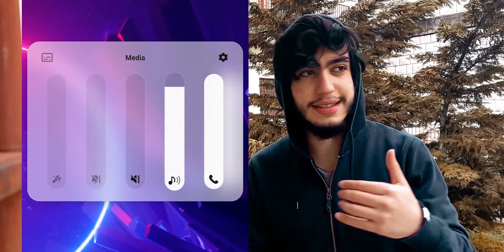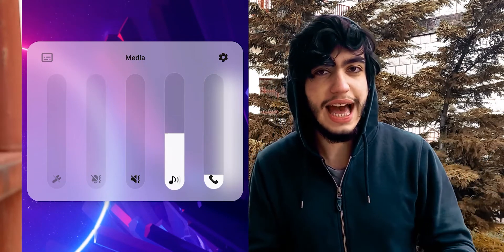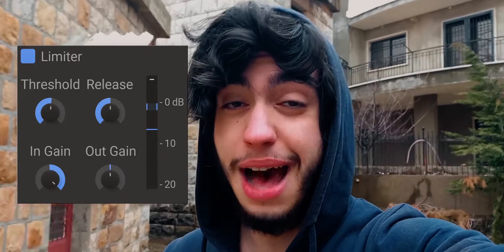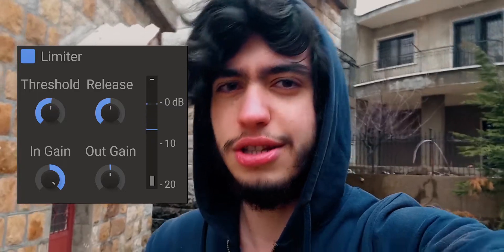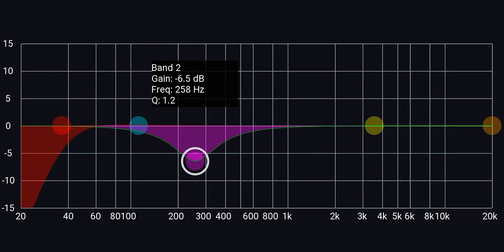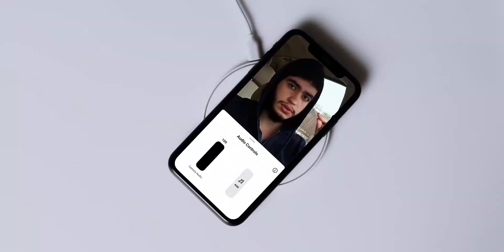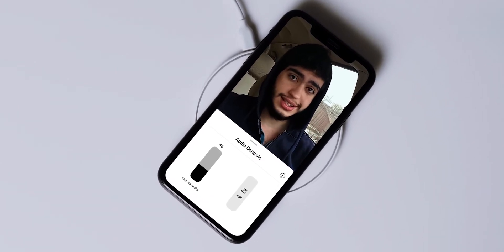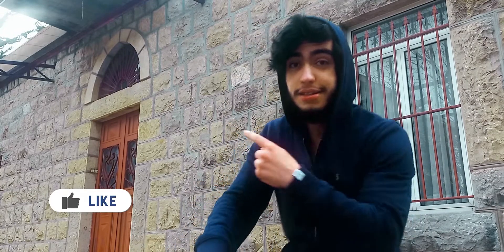Instagram & Tiktok in-app Audio Processing (it's pretty bad)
in the video i discuss how Instagram Reels and TikTok destroy your sound in a way that cannot be measured with a normal audio quality test